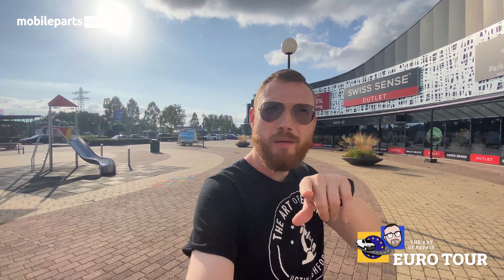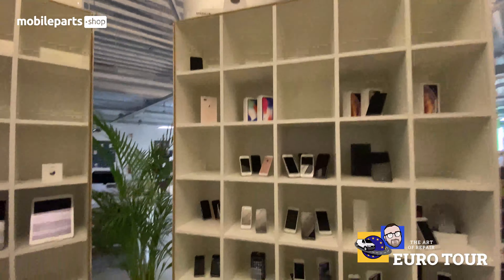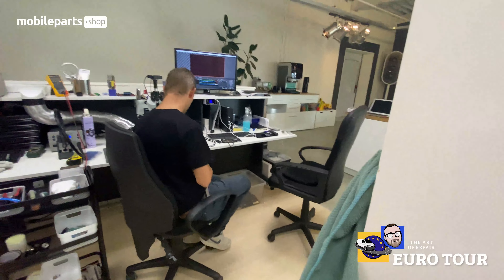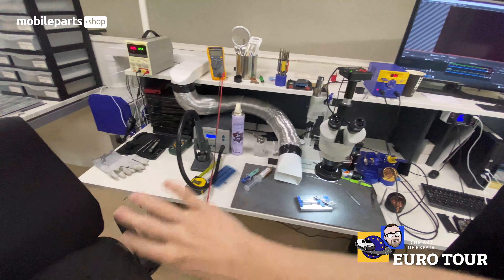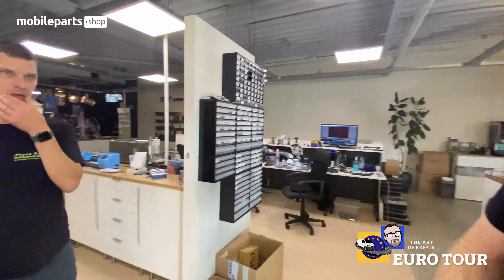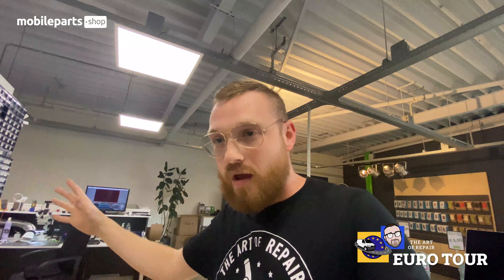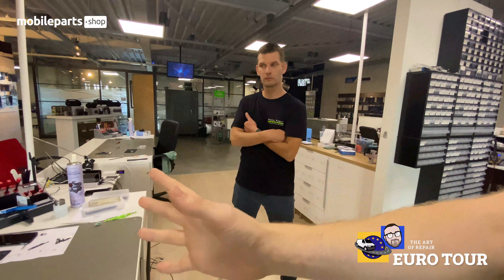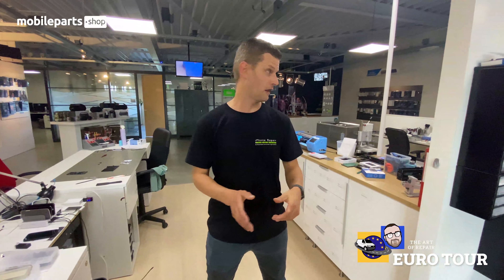Justin Ashford X iPhone Repair Twente | Store visit Episode 1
Mobileparts.shop presents the Art of Repair Euro Tour! Justin Ashford visits iPhone Repair Twente.

Justin has visited hundreds of repair shops around the world and therefore has a lot of experience when it comes to repair shops. He can give you a lot of tips regarding micro soldering! In addition, he is also a professional in the field of repair and tools.
Therefore he went to various shops in the Netherlands to share his tips and tricks. He helped with everything and give tips to take the shops to the next level.